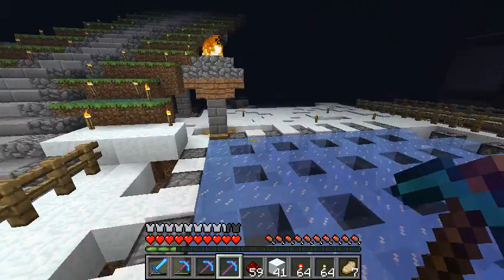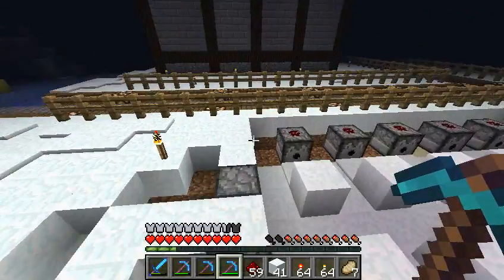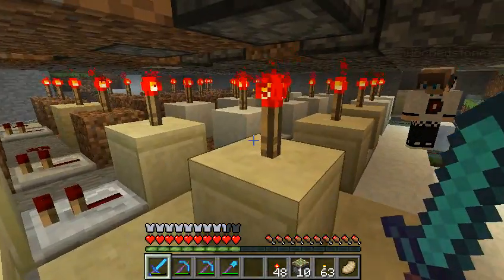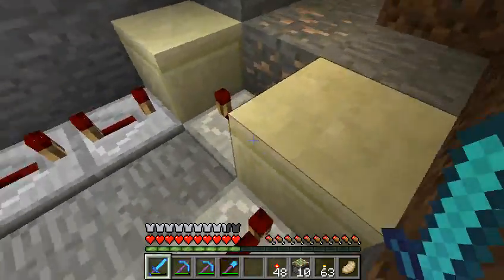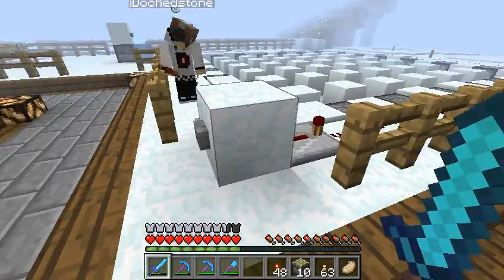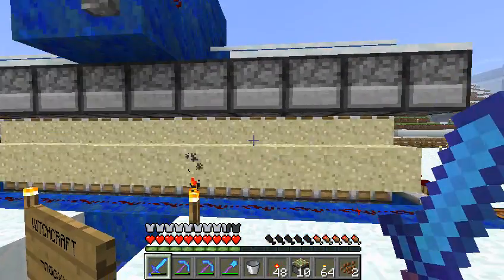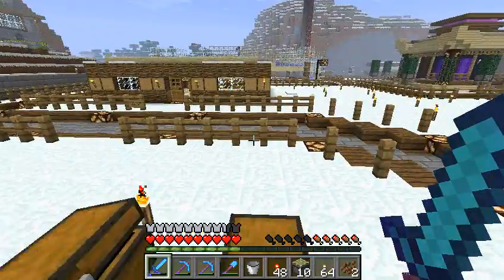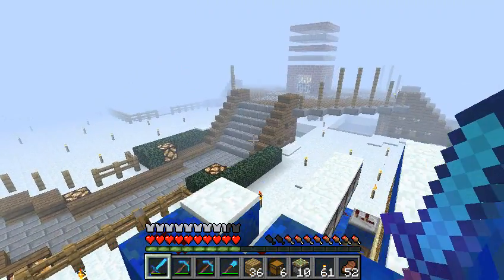Let's Play Minecraft : S2 E27 - "Bath Salts!"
Welcome to my Let's Play, live from my lovely Team Nativ server! This private server is currently sporting the sexy 1.3 pre-release released by Mojang Hope you enjoy our sweet adventures!!

* This server is Whitelisted and is Invite Only! Sorry dudes! *

As always, stay Nativ!!
Peace, Love and G-Strings,
=Unhost!